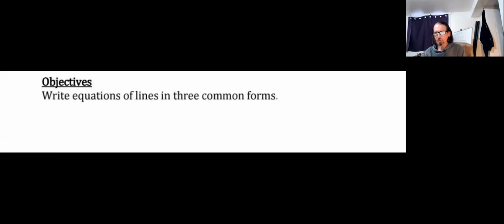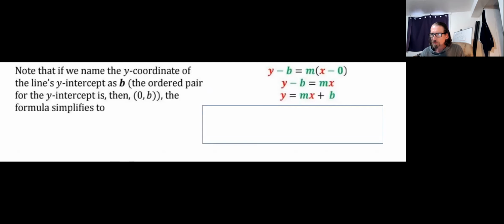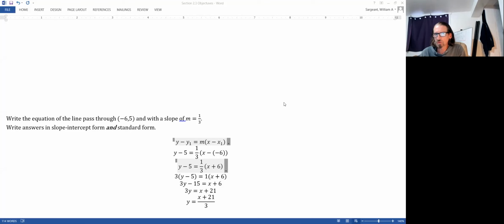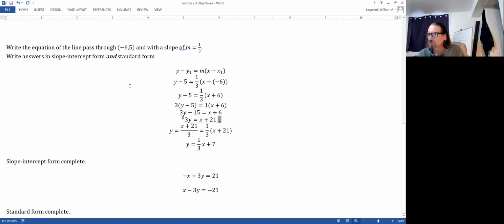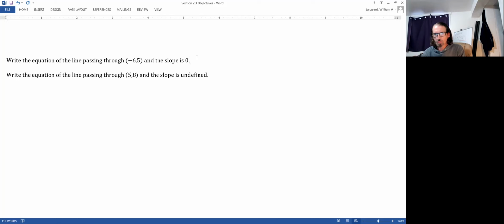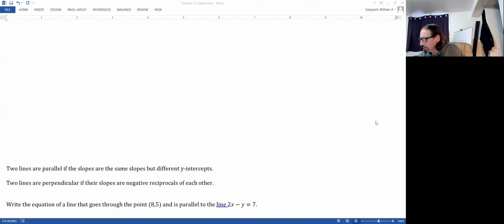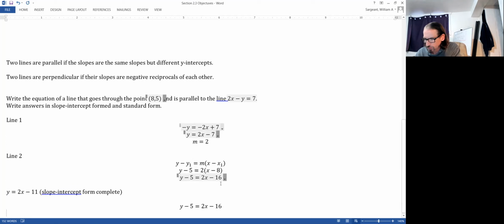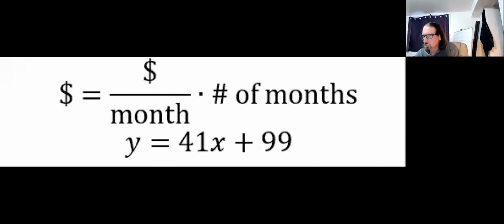Math 101 Flipped Classroom Section 2.3